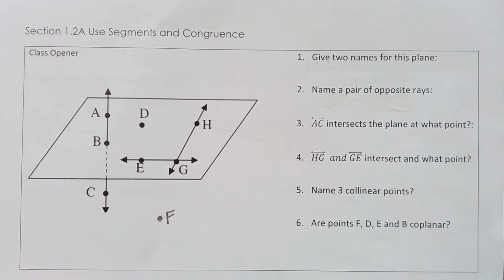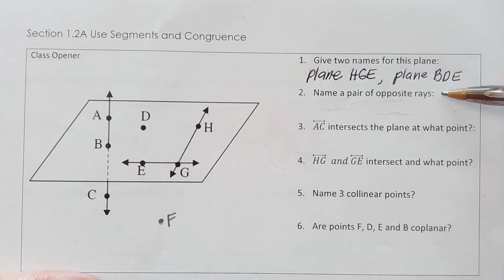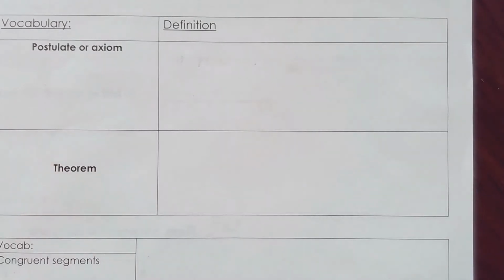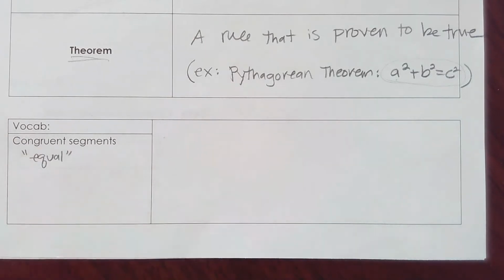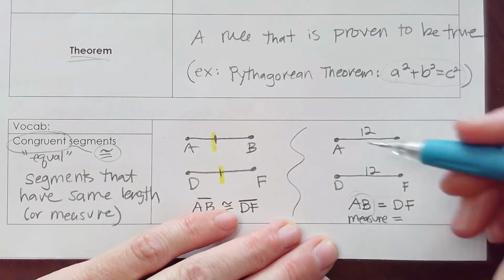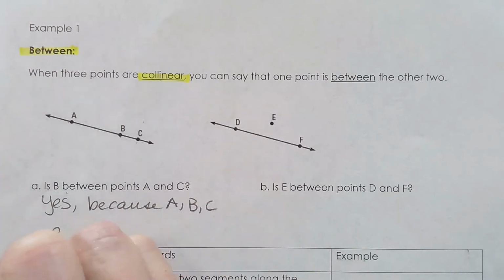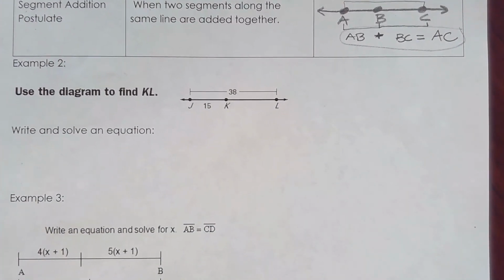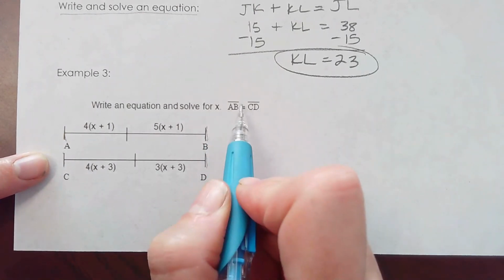1.2A Geo - Segments and Congruence